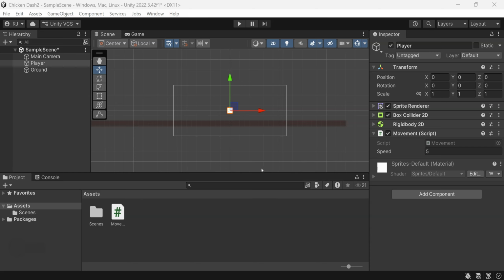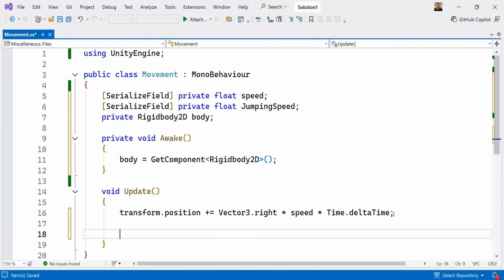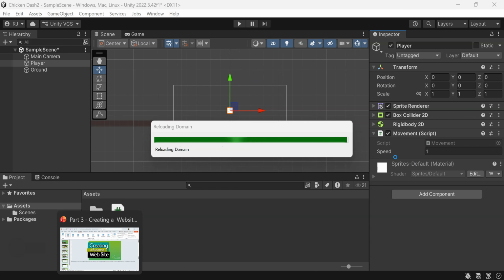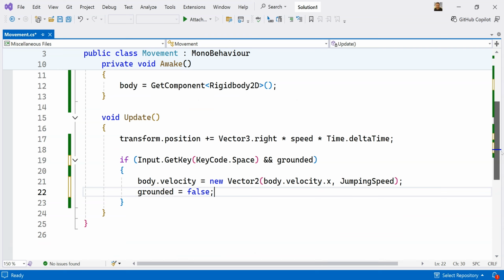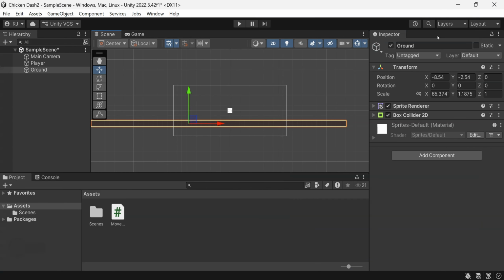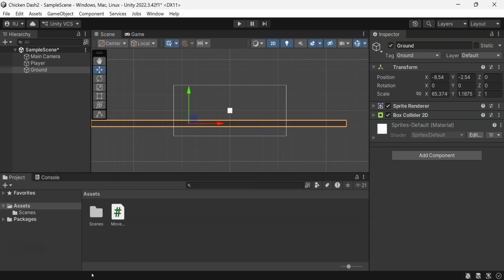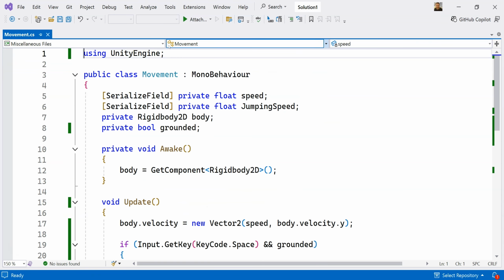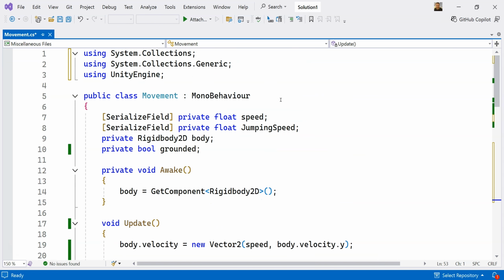Build a Geometry Dash Style Game in Unity | Part 3: Jumping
Welcome to Part 3 of our Unity 2D tutorial series, where we're building a Geometry Dash-style game in Unity from scratch. In this beginner-friendly Unity game development tutorial, we'll add jumping mechanics to our player using C# scripting, Rigidbody2D physics, collision detection, and tags.

In this video you'll learn:

- How to make a player jump in Unity 2D
- Using Rigidbody2D to create jump physics
- Detecting keyboard input with the spacebar
- Preventing infinite jumps while airborne
- Using OnCollisionEnter2D() to detect the ground
- Creating and assigning custom tags in Unity
- Fixing common scripting mistakes and errors
- Adding optional player rotation while jumping

By the end of this tutorial, your player will automatically move across the level and jump when the spacebar is pressed, creating the core gameplay mechanic used in Geometry Dash-inspired games.

Whether you're looking to learn Unity, follow a Unity beginner tutorial, improve your Unity C# scripting skills, or discover how to make a 2D platformer in Unity, this series will guide you step-by-step through building your own game from scratch.

Bonus: Stay until the end to learn how to add spinning rotations to your character while jumping, just like many popular endless runner and platformer games.